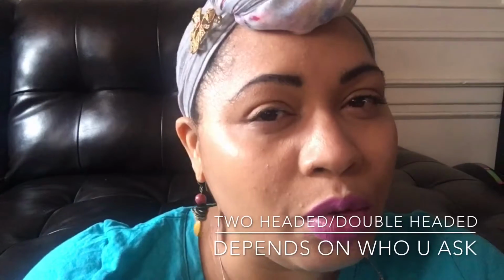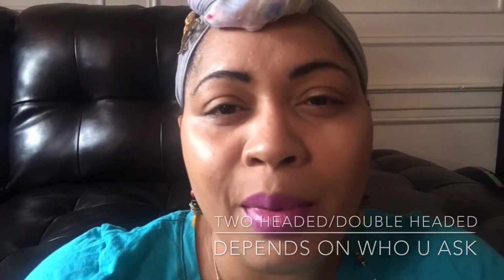1 Month loc'd